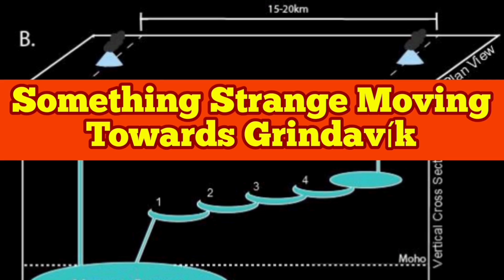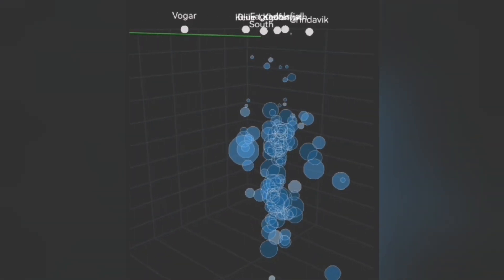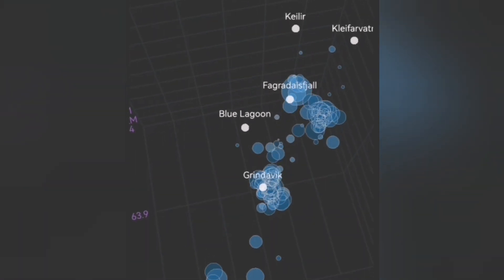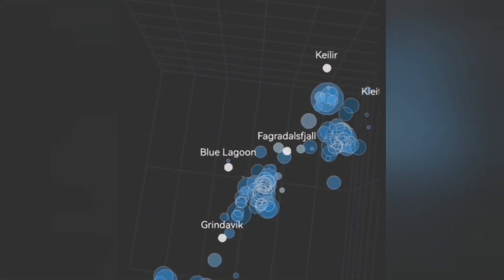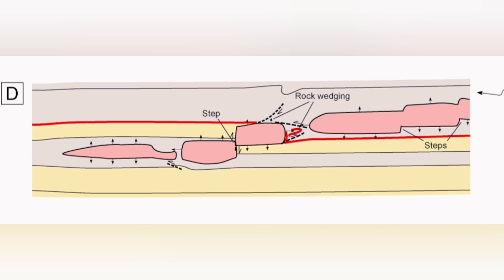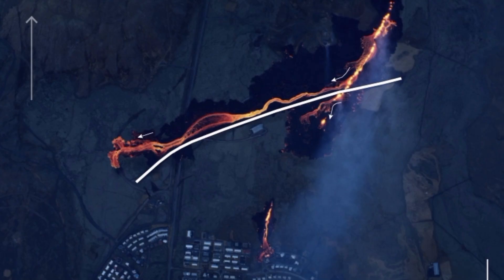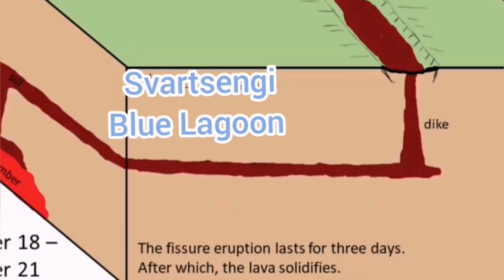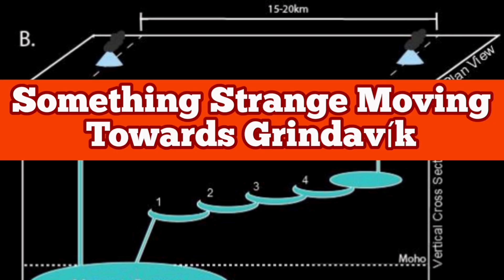Grindavík: Something Strange Moving Towards Towards Iceland Town, Transgressive Sill, 3D Model